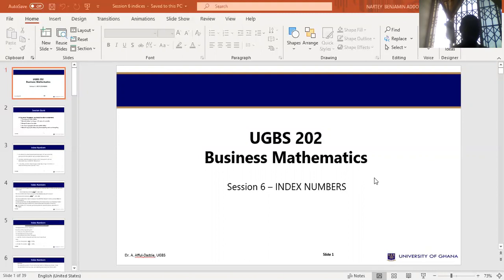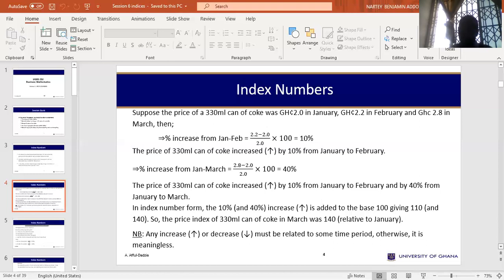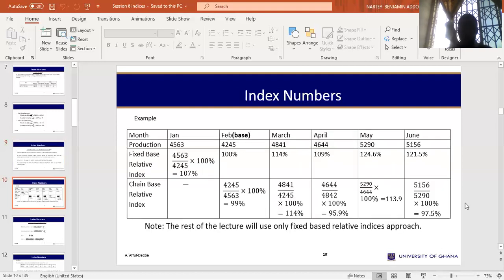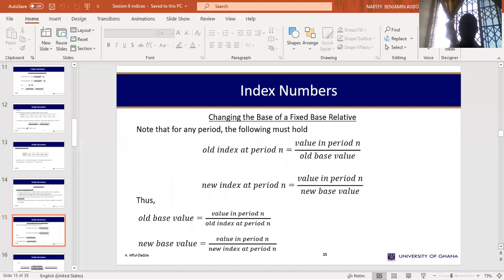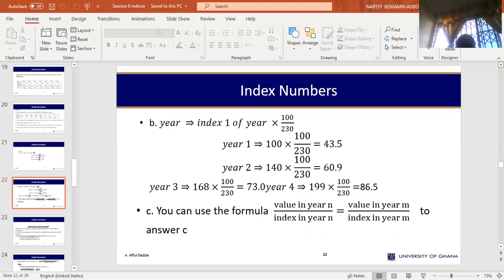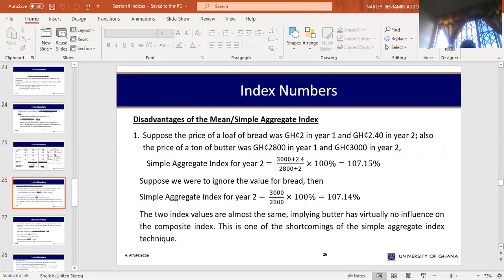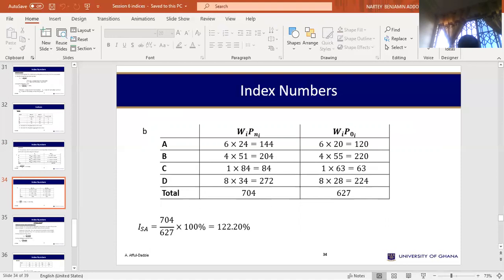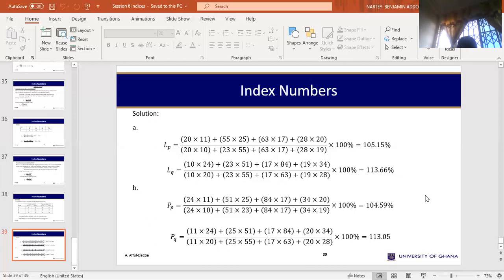UGBS 202 INDEX NUMBERS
Price relative, Quantity Relative.